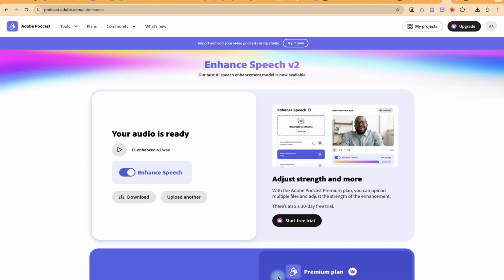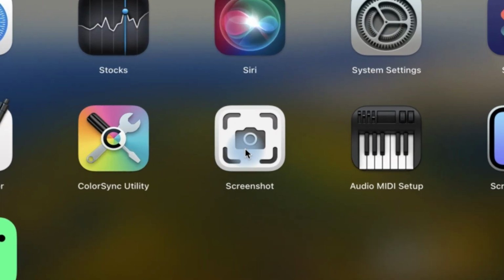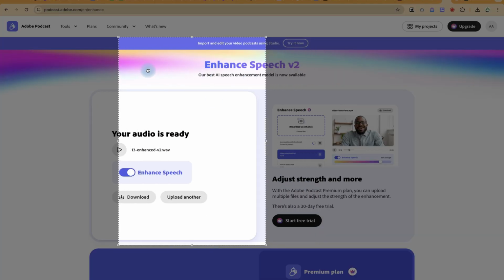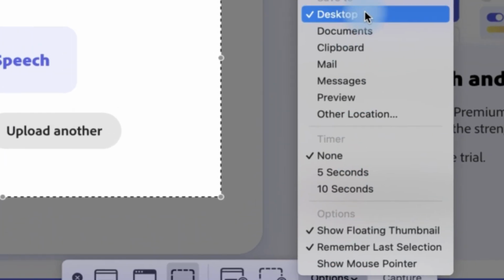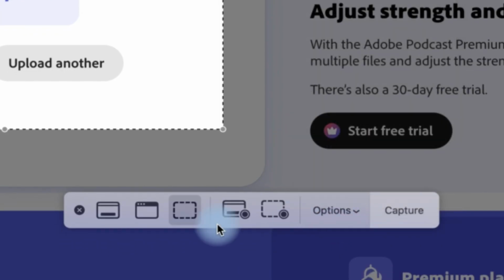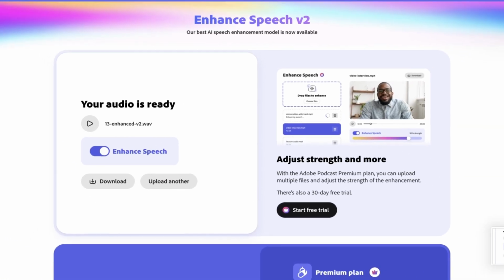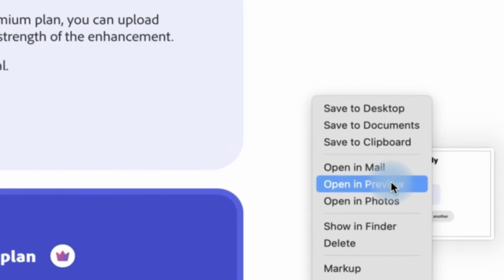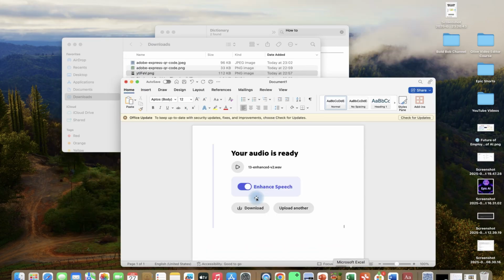Capture It Free Quick Ways to Take Screenshots on Your Mac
💠Discover how to take screenshots on your Mac for free with this simple step-by-step guide! Learn the best built-in tools and shortcuts to capture your screen effortlessly. Perfect for beginners, professionals, or anyone looking to boost productivity. 💻✨